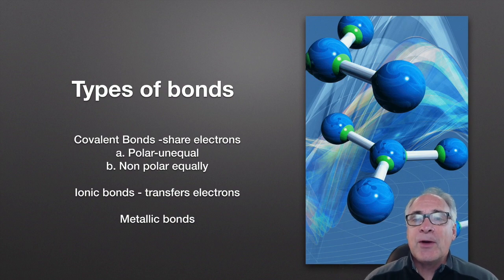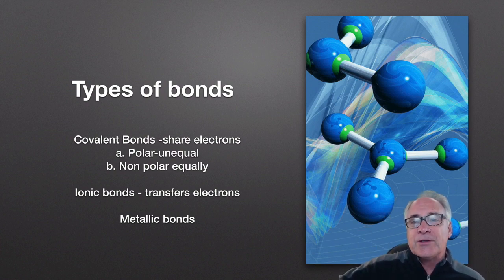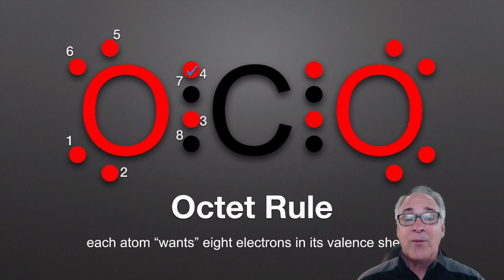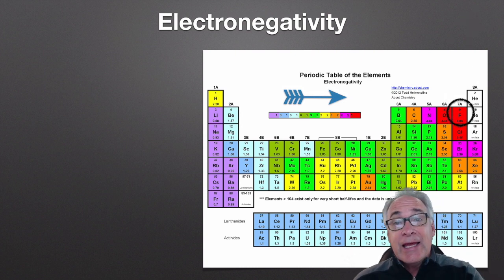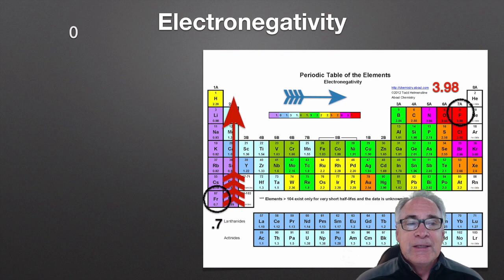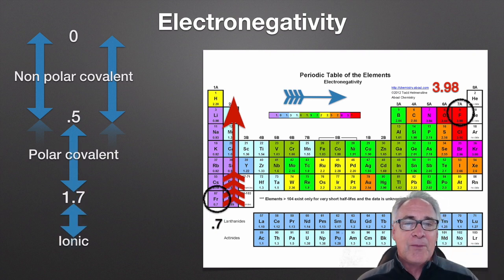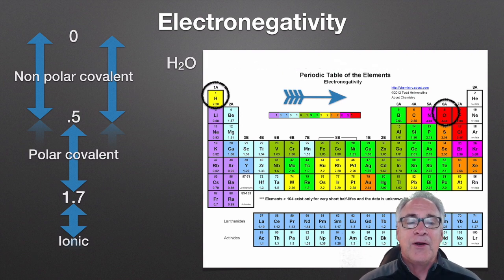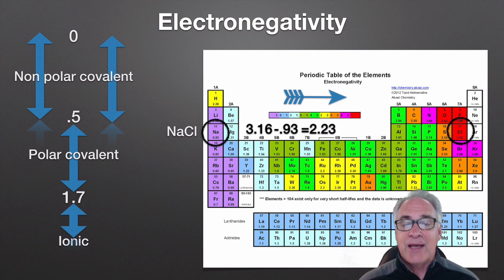Chemical Bonds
This video is about Chemical Bonds